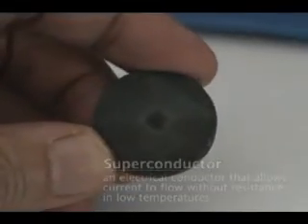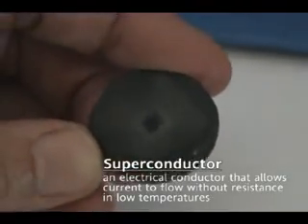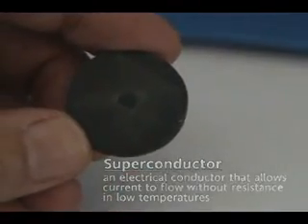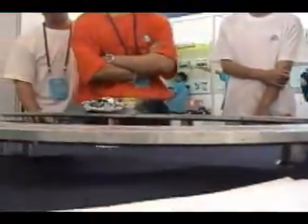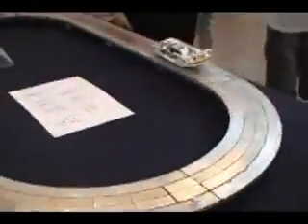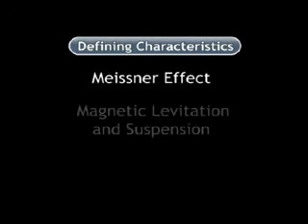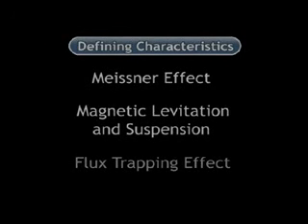Magnetic levitation how does it work